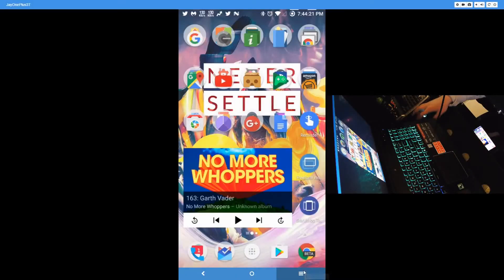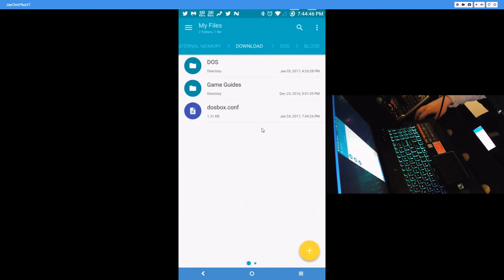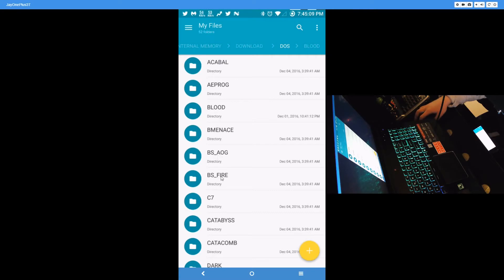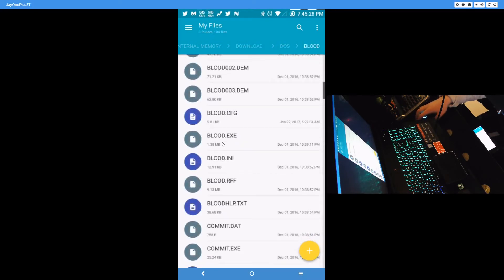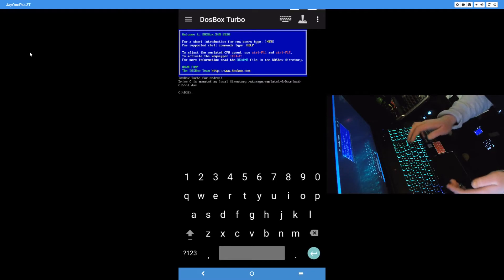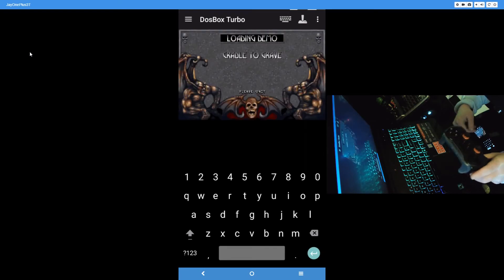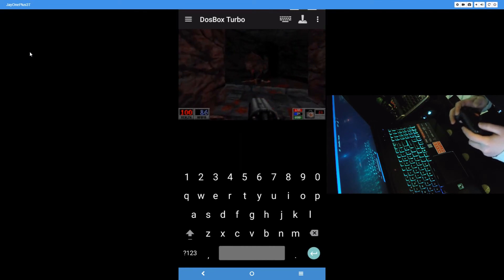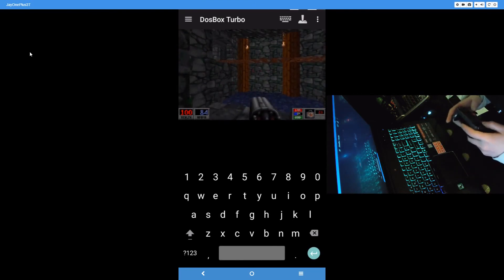How to Play DOS Games on Android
How to play DOS games on Android using DOSBox Turbo.

I'm using the app Vysor to capture video from my OnePlus 3T to help make this video.